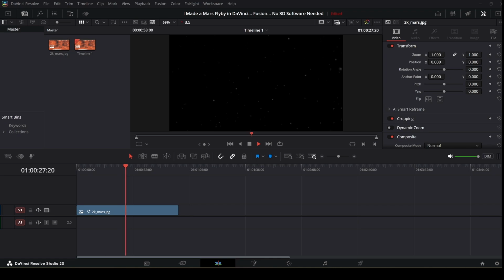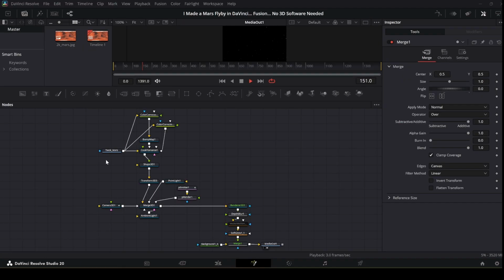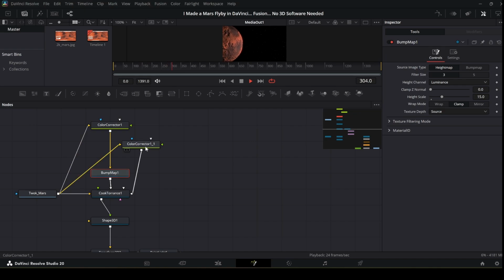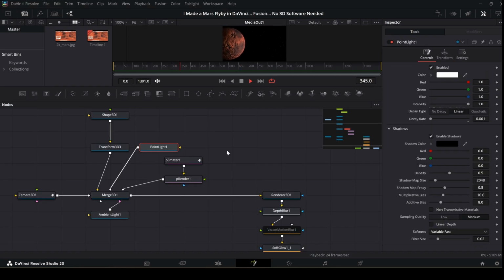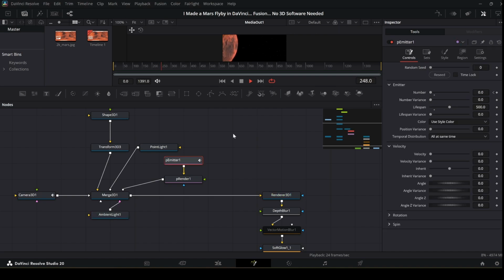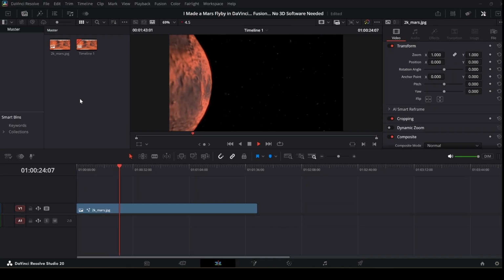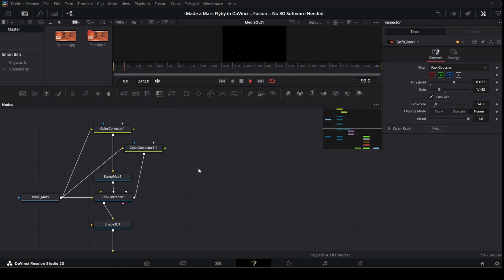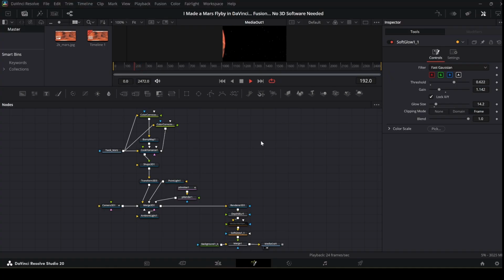I Made a Mars Flyby in DaVinci Resolve Fusion… No 3D Software Needed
If you liked this Video, please check also:
You’re Using DaVinci Resolve Fusion Wrong (Custom Poly Fixes It)

💬📌 This entire Mars flyby was built inside Fusion with a simple node graph.

I built a full Mars flyby shot inside DaVinci Resolve Fusion — no Blender and no Cinema 4D. Just a clean node graph: a real Mars surface texture split for color + bump, a CookTorrance shader to make it feel dusty and physical, simple “sun” lighting, and a particle starfield so space has depth. Then it’s all about the camera move: Mars creeps in, fills the frame, and drifts away like a real pass-by.

⏱️ Chapters:
00:00:00 INTRODUCTION
00:00:41 THE CONCEPT
00:01:22 BUILDING MARS
00:03:13 THE SPHERE AND THE SCENE
00:03:44 LIGHTING
00:04:30 THE STAR FIELD
00:05:18 THE CAMERA AND THE FLY BY
00:06:28 POST EFFECTS
00:07:27 SIMPLE NODES, CINEMATIC RESULT
00:08:28 NODE SETTINGS REFERENCE

Sources have been credited. We follow fair-use best practices. This video uses news footage and graphics for commentary and analysis.